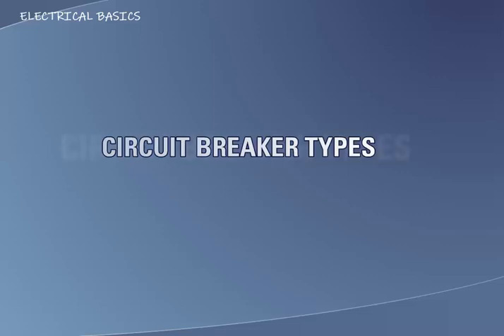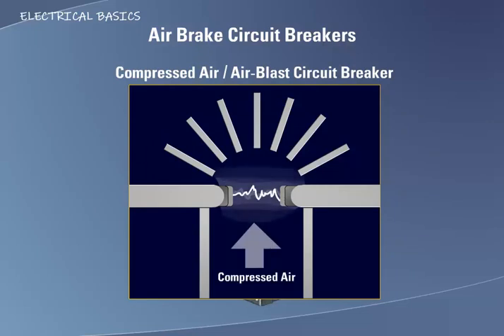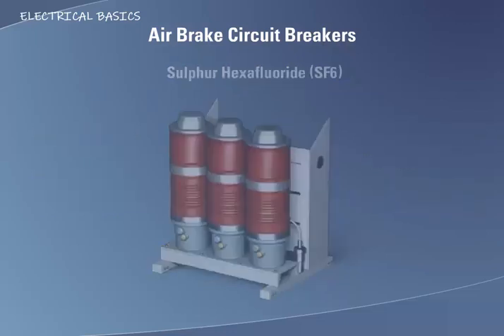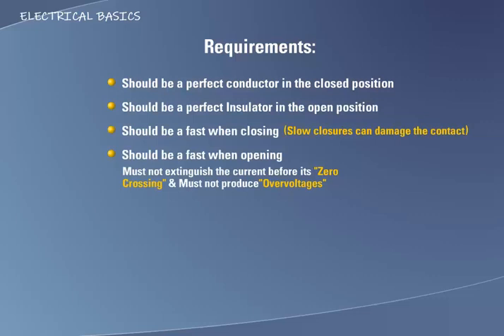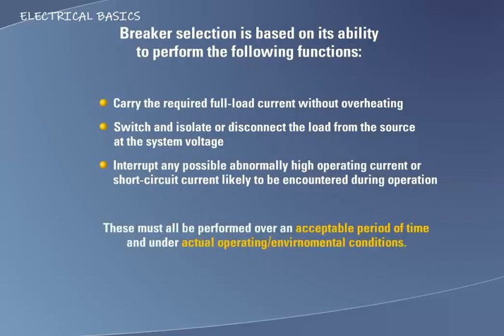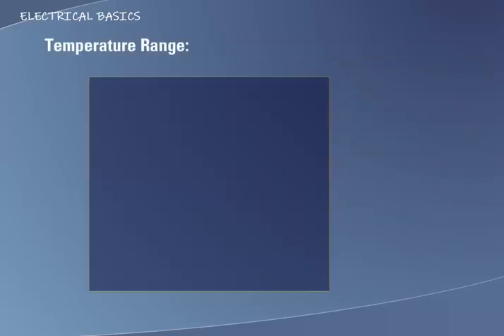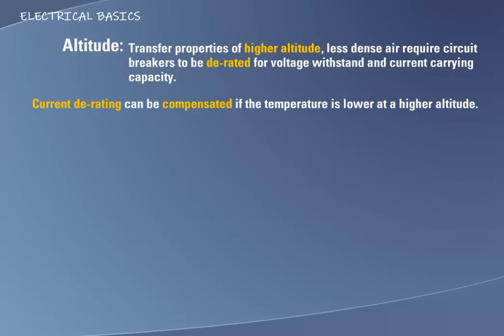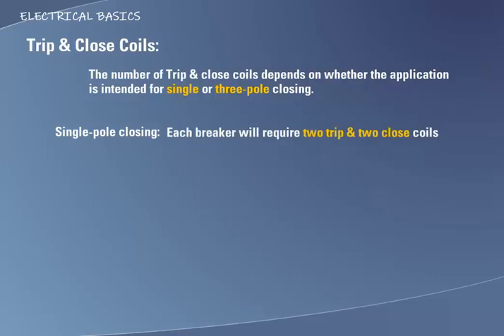Types of Circuit Breakers | Air, Oil, Vacuum (VCB), and SF6 Explained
In this video, we explain the different types of circuit breakers used in power systems and electrical protection. Learn how Air Circuit Breakers (ACB), Oil Circuit Breakers (OCB), Vacuum Circuit Breakers (VCB), and SF6 Circuit Breakers work, and where they are used.

📘 Topics Covered:
 • What is a circuit breaker?
 • Working principle of ACB, OCB, VCB, and SF6 breakers
 • Differences in arc quenching methods
 • Advantages and disadvantages of each type
 • Applications in industries, substations, and distribution systems

🎓 This video is perfect for electrical engineering students, professionals, and anyone preparing for exams or interviews.